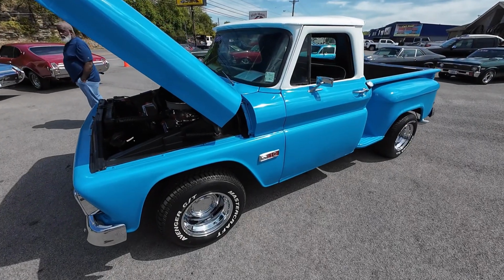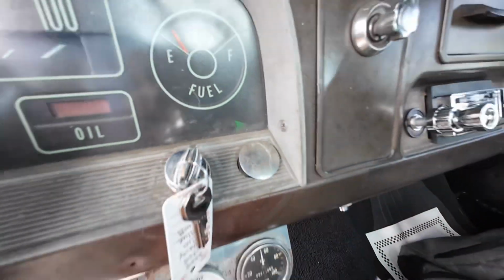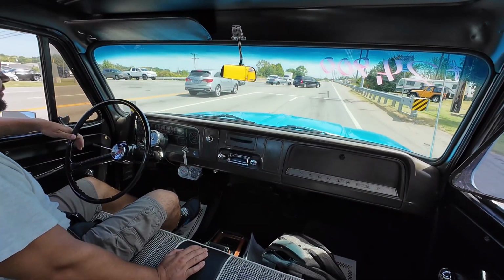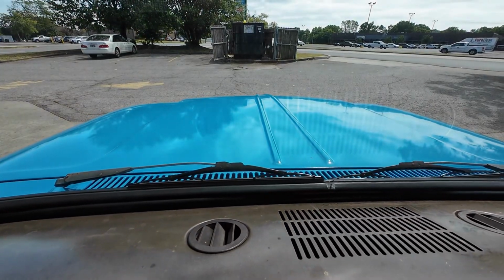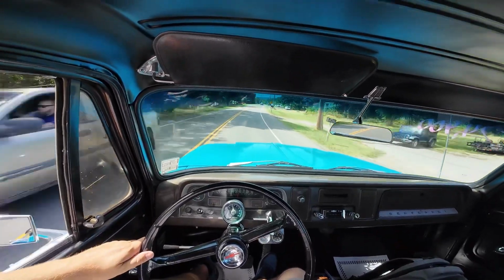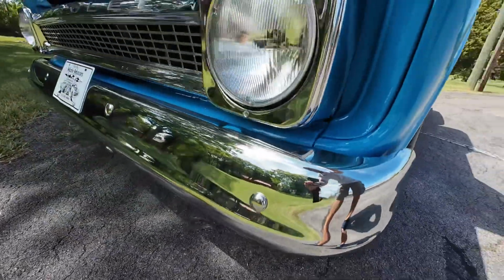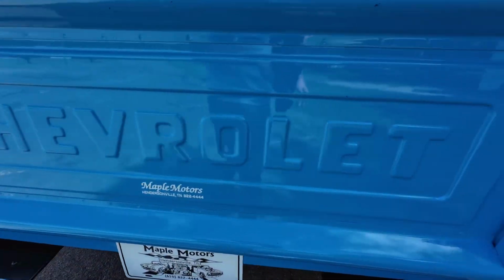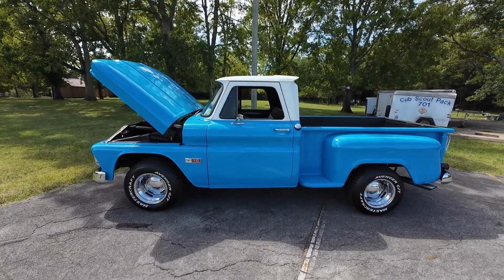Test Drive 1965 C-10 SWB Stepside SOLD $24,900 Maple Motors #2328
1965 Chevrolet C-10 SWB Stepside
305 V-8 engine, automatic transmission, power steering, chrome accessories, headers, dual exhaust with Flowmaster style mufflers, 12-bolt rear, houndstooth seat, horseshoe floor shifter, aftermarket tach and gauges, digital radio, wood bed, new chrome bumpers and trim, 15" chrome rally wheels. Stock#2328 $24,900

Maplemotors.com

Web:  Maplemotors.com
 TN residents